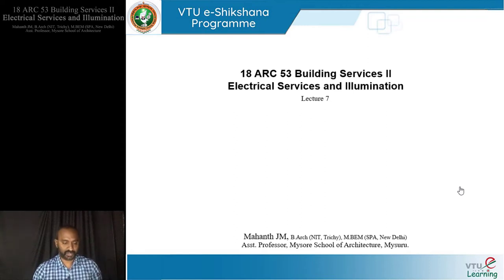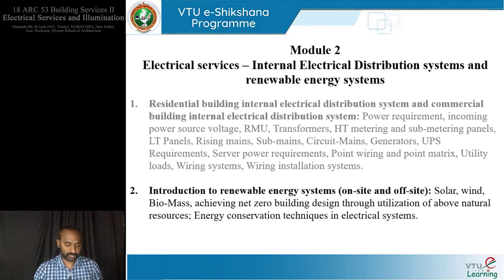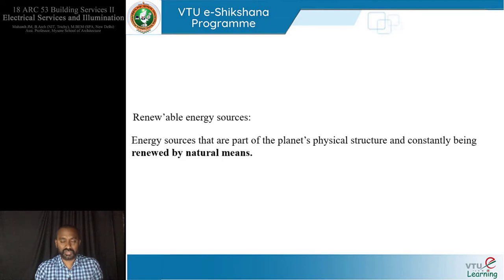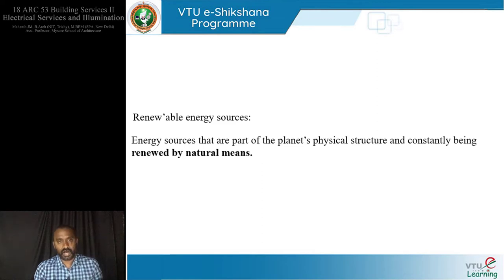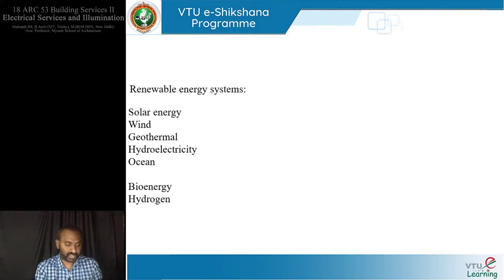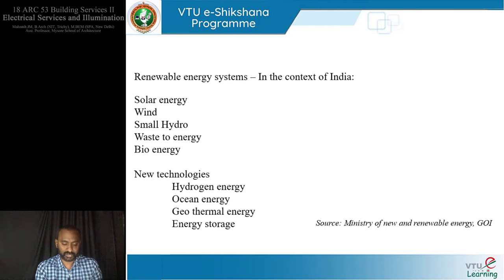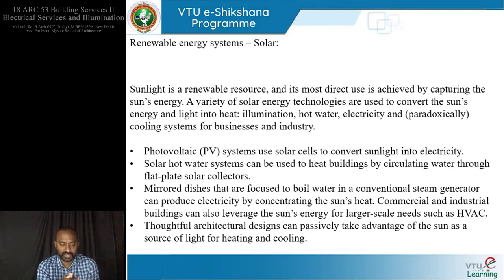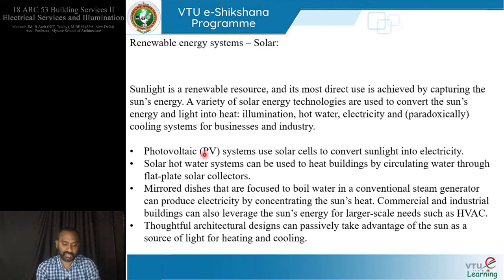Module 02 - Lecture 03